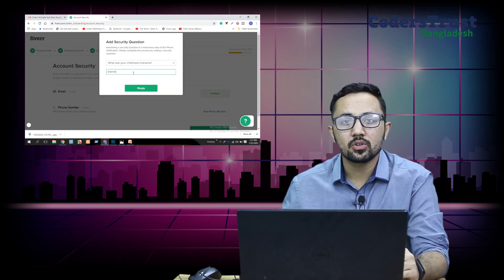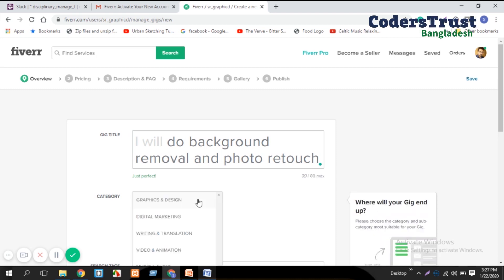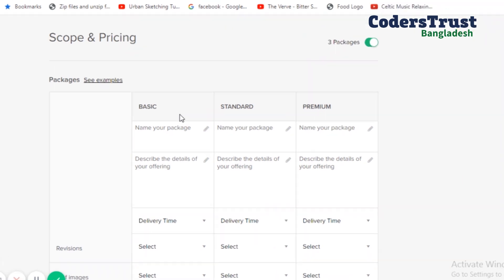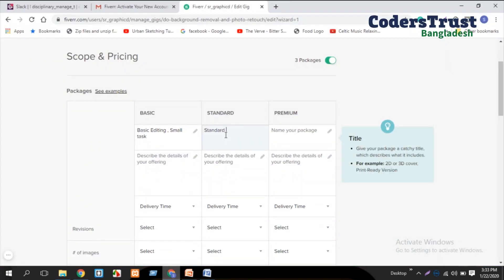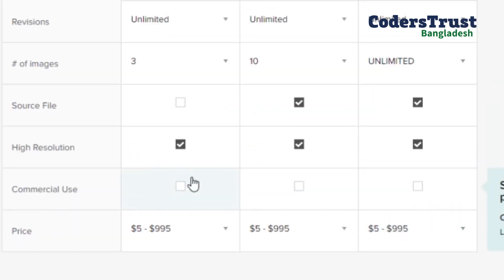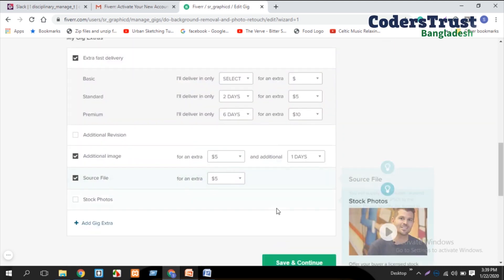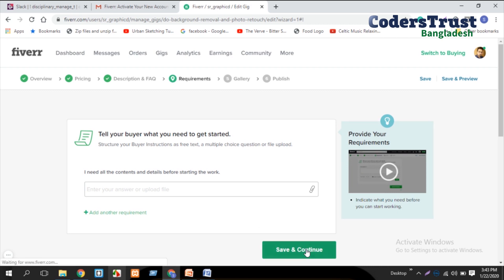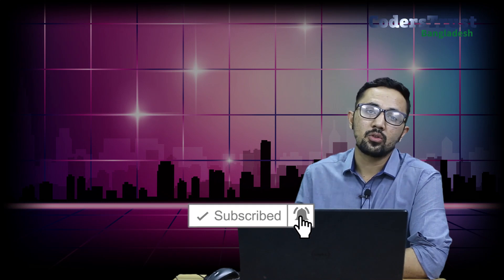How to create gig on Fiverr | Tips & Tricks | Episode 2 | CodersTrust Bangladesh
Fiverr মার্কেট প্লেসে কিভাবে আপনি সফল হবেন সেই Tips & Tricks নিয়ে আমাদের ৫ পর্বের ধারাবাহিক ভিডিওর দ্বিতীয় পর্ব । এই ভিডিওতে কিভাবে আপনি Fiverr এ GIG করবেন তা বিস্তারিত আলোচনা করা হয়েছে। পরবর্তী ভিডিওর জন্য নিয়মিত চোখ রাখুন আমাদের YouTube চ্যানেলে।